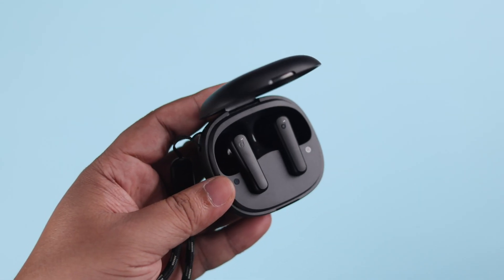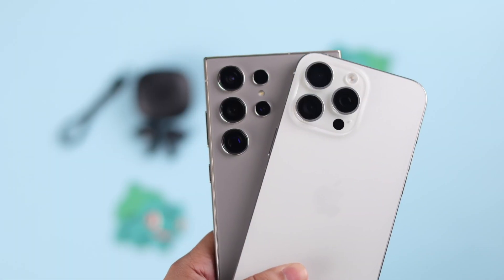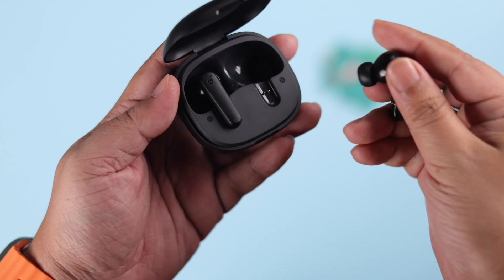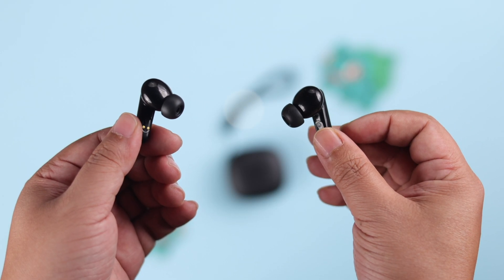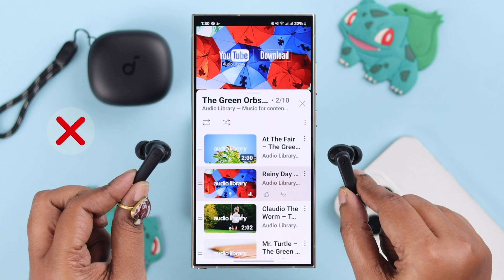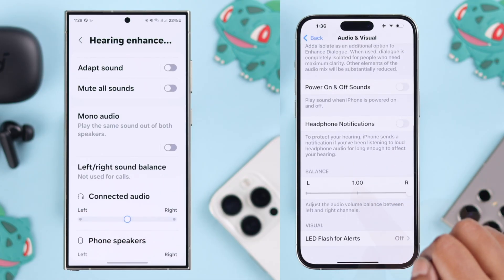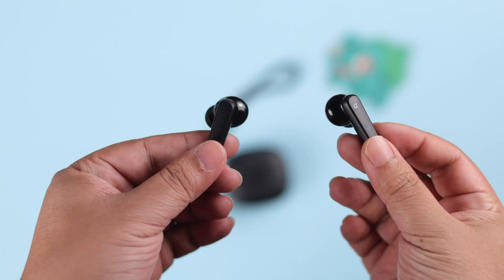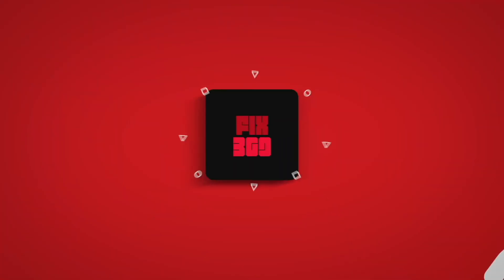Soundcore P20i Earbuds - Left/ Right One Side Not Working! - Fix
Having trouble with the Anker SoundCore Life P20i Left or Right one side not working properly? Are you facing problems with your Soundcore P2i one earbud like:

• No sound from Left/Right earbud
• One earbud is louder than the other
• Crackling/ Static Noise from one side
• One earbud keep disconnecting
• Low volume on one earbud

Don’t Panic. The Fix369 Team will show you four straightforward solutions to effectively resolve one side of the not working problems on Anker Soundcore Life P20i.

0:00 Intro: Left/Right Earbuds not working on SoundCore Life P20i
0:20 Solution 1: Basic Troubleshooting
0:48 Solution 2: Unpair then Reconnect
1:03 Solution 3: Mono Audio and Audio Balance
1:26 Solution 4: Factory Reset Soundcore P20i Earbuds